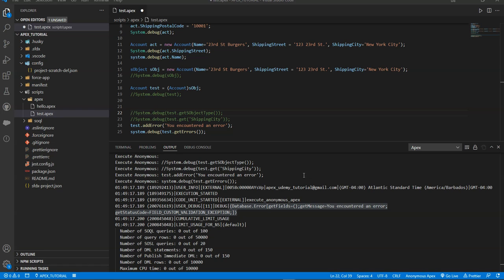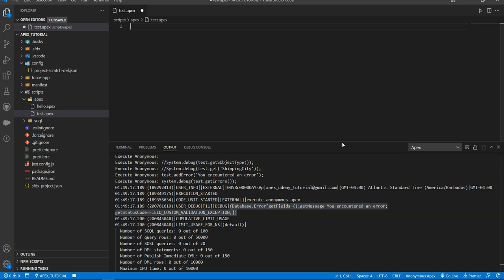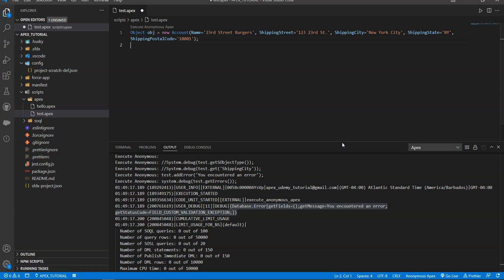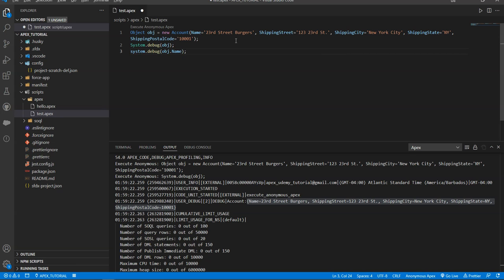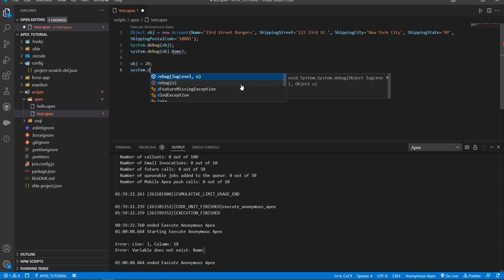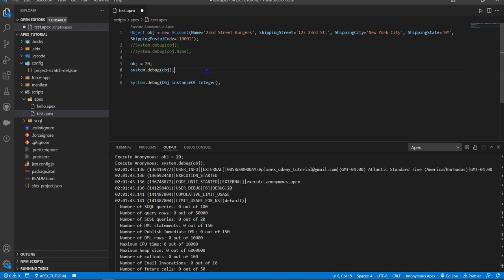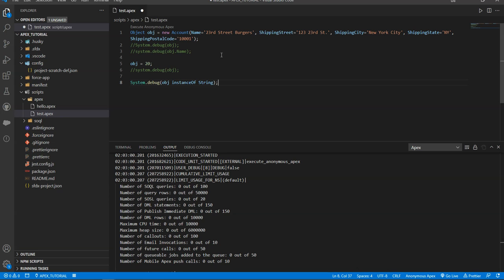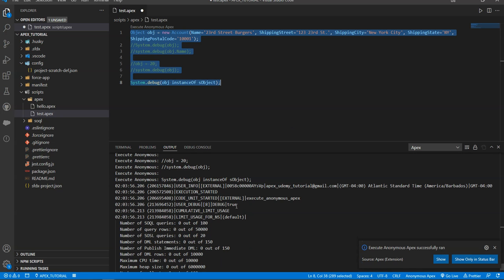11. Object in Apex - Free Partial Apex Course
Go through objects in Apex and how the Object can be used.